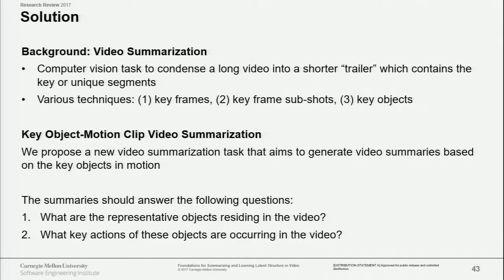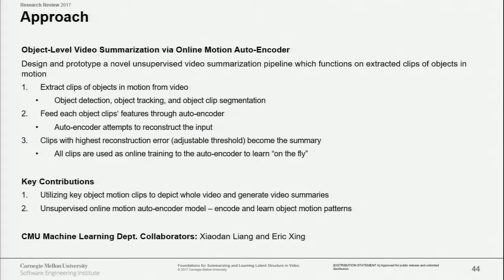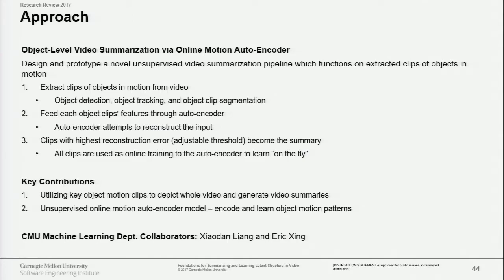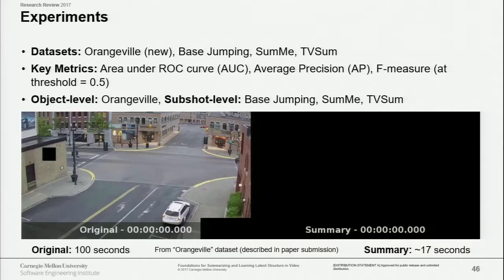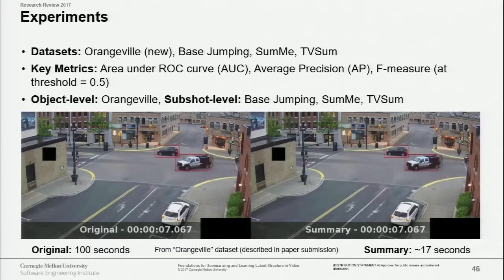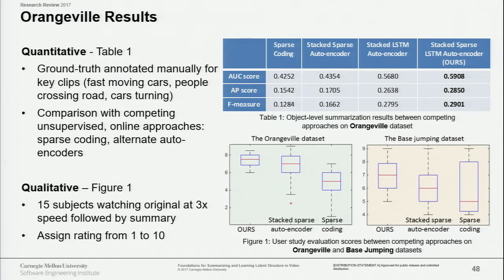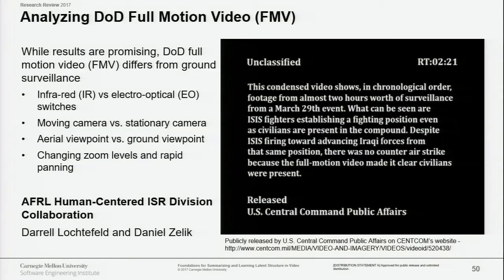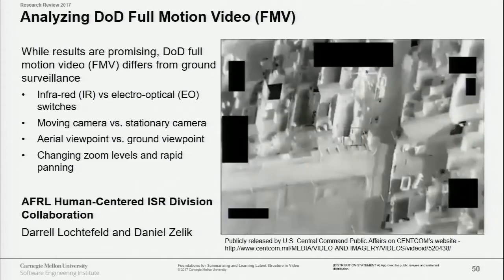Foundations for Summarizing and Learning Latent Structure in Video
Watch SEI Researcher, Kevin Pitstick, discuss "Foundations for Summarizing and Learning Latent Structure in Video"